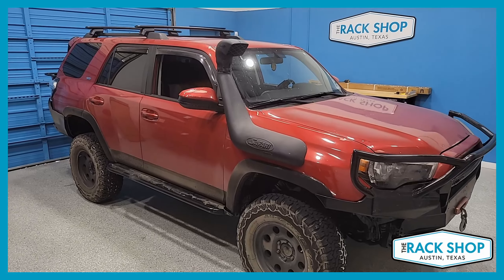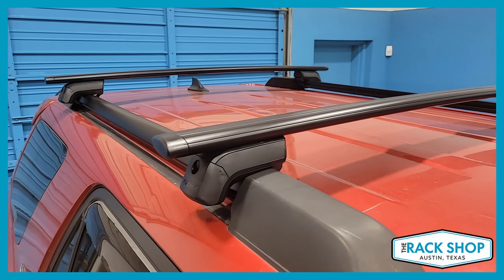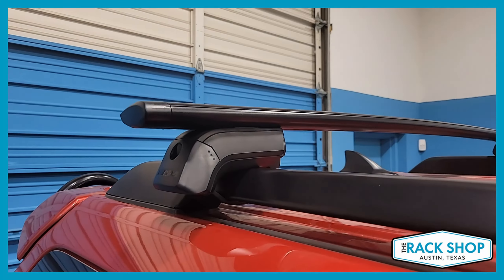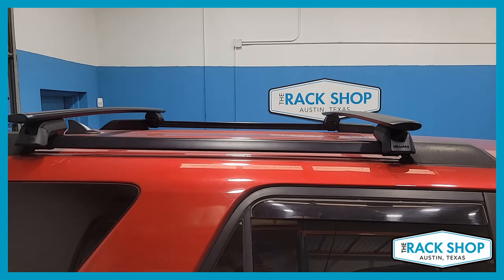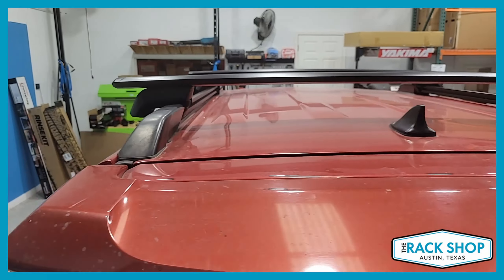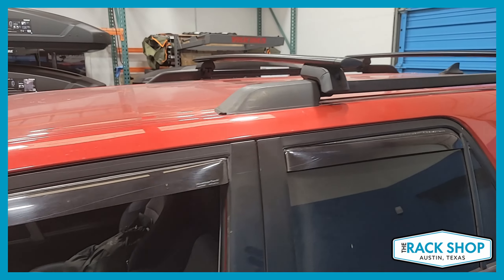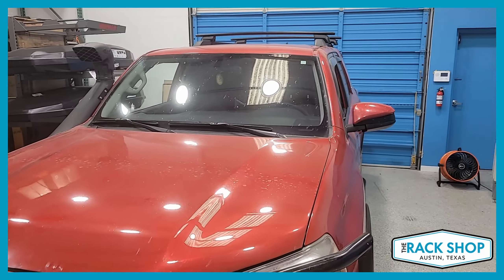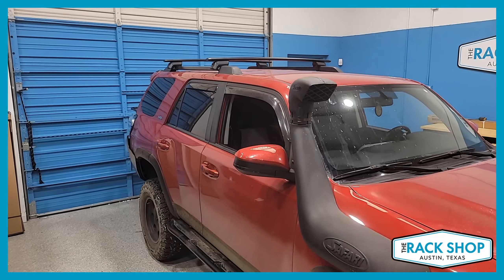2010-2024 Toyota 4Runner w/Raised Rails Yakima JetStream TimberLine Roof Rack | The Rack Shop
A quick video of the Yakima TimberLine JetStream Crossbar Complete Roof Rack on a Toyota 4Runner. This system is using the OEM raised rails.

for more details, pricing, and easy ordering.